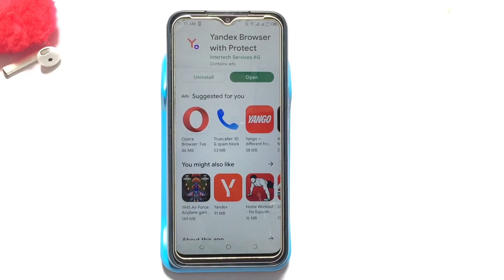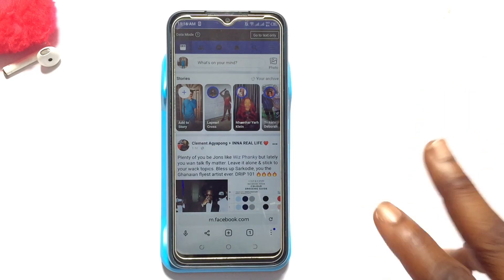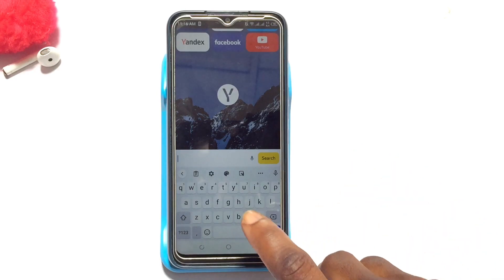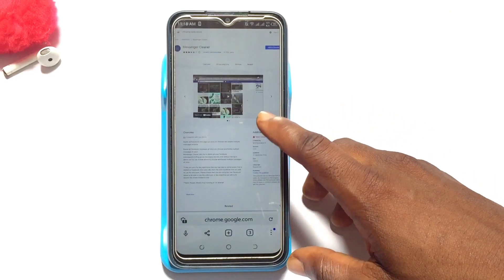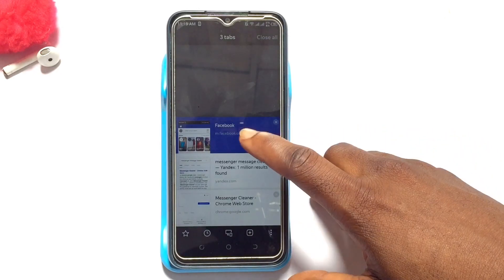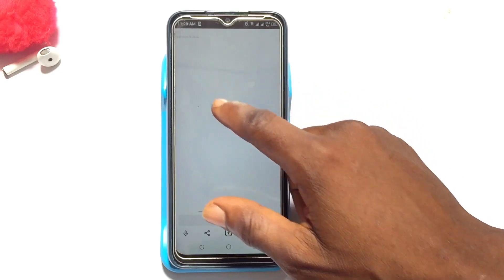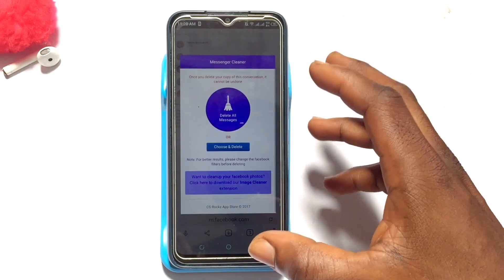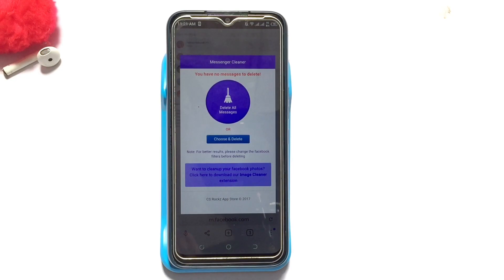How to DELETE All Messages On Messenger with One Click